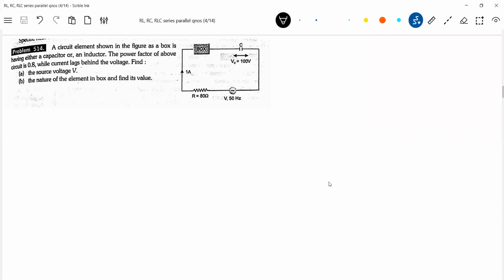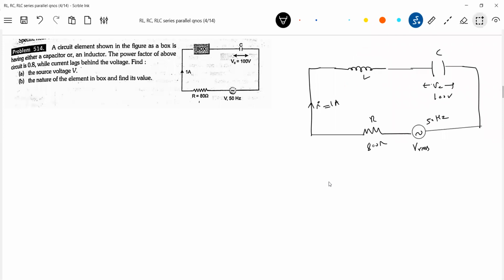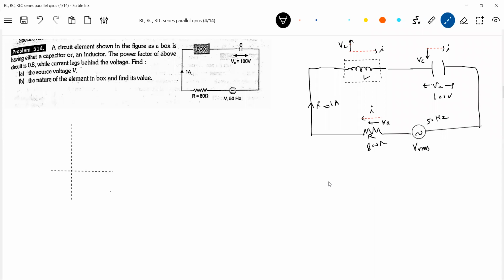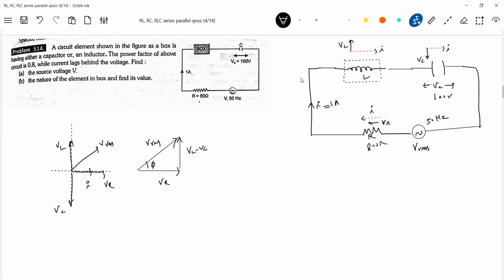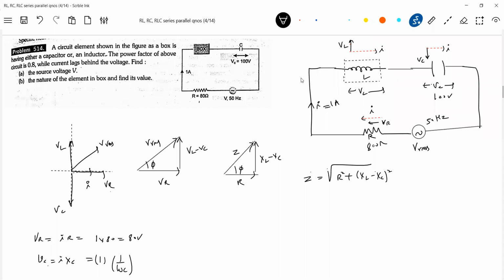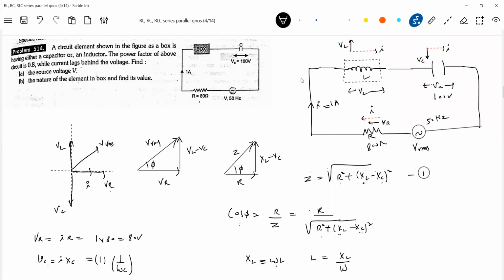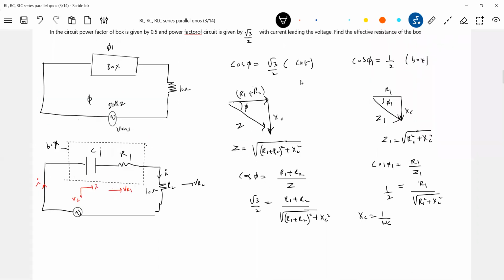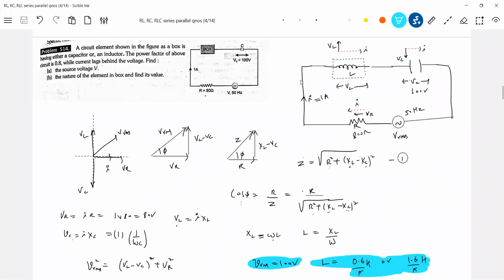9) Alternating Current | A circuit element shown in the figure contains a box is having either a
either a capacitor or an inductor. The power factor of the circuit is 0.8, while current lags behind the voltage. Find the value of elements of circuit. | RC circuit with  AC signal   | JEE Adv |